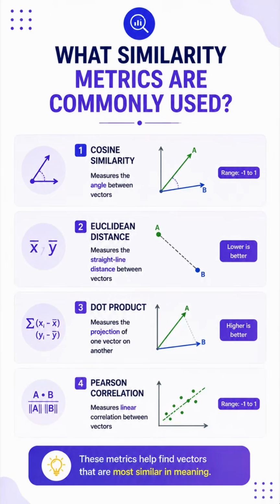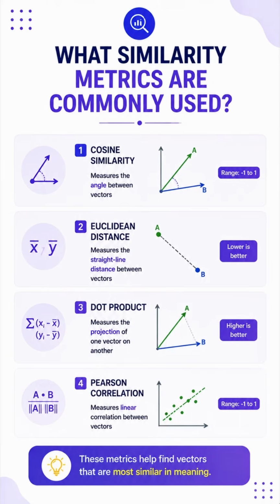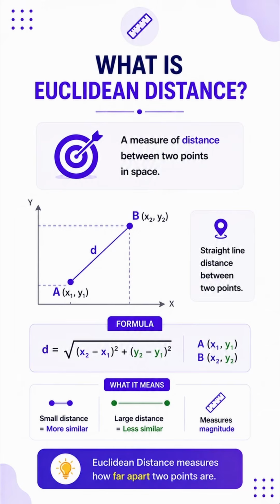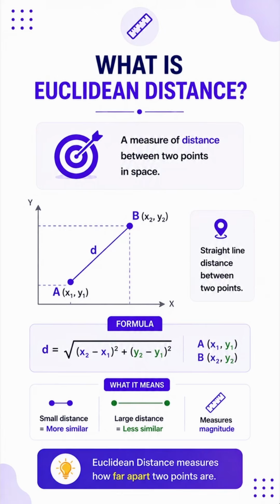#14 Gen AI Interview Prep | Similarity Metrics Explained | What is Euclidean Distance?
How do AI systems measure how similar two pieces of data are?

In this video, you'll learn about Similarity Metrics and one of the most commonly used distance metrics—Euclidean Distance. These concepts are fundamental to Generative AI, RAG, Vector Databases, Semantic Search, and Machine Learning.

We'll cover:

✅ What are Similarity Metrics?
✅ Why similarity metrics are important
✅ What is Euclidean Distance?
✅ How Euclidean Distance is calculated
✅ Real-world examples
✅ Euclidean Distance vs Cosine Similarity (overview)
✅ Where Euclidean Distance is used in AI and Machine Learning
✅ Interview questions and practical use cases

Whether you're learning RAG, LLMs, Vector Databases, or preparing for AI and Data Engineering interviews, understanding similarity metrics is essential.